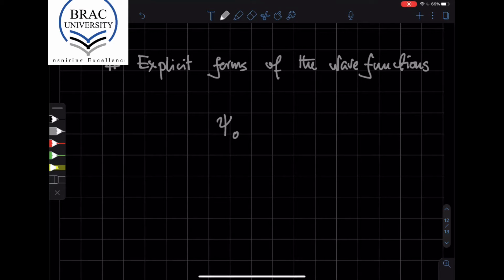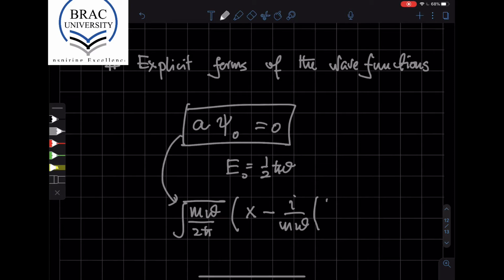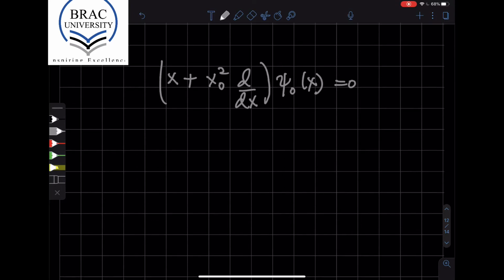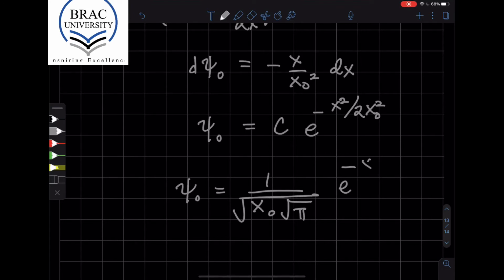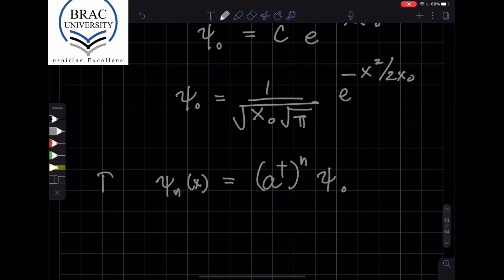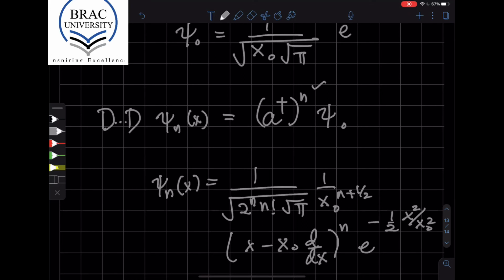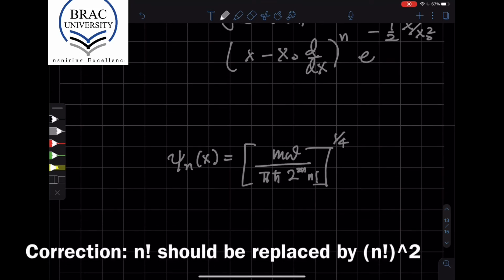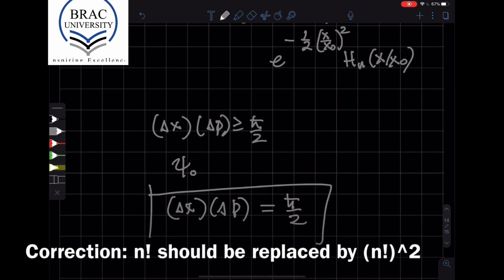Q1+L12V5: Solving for the States of the Harmonic Oscillator